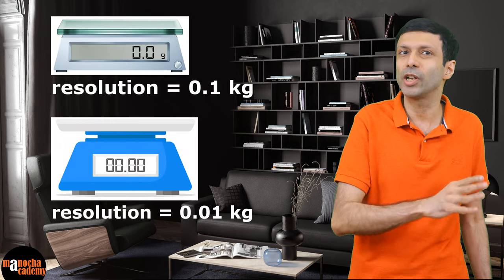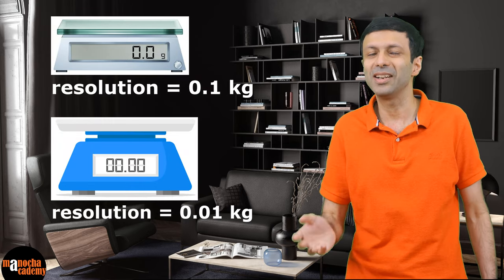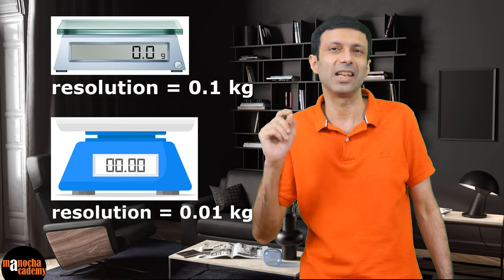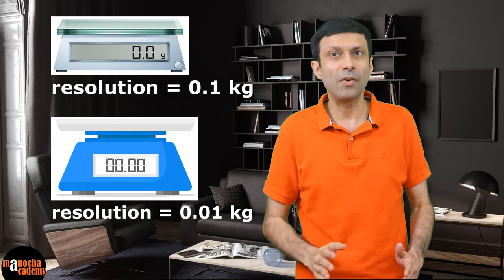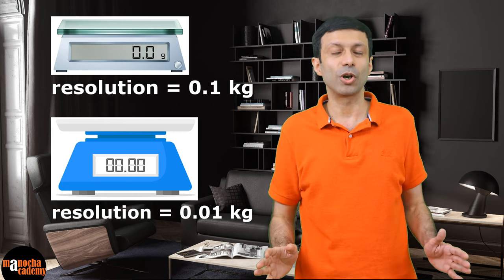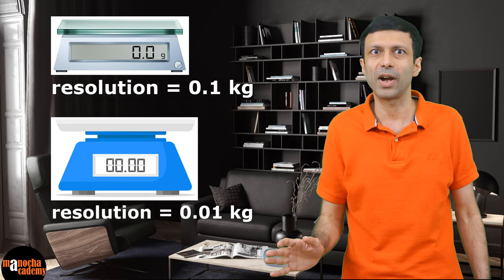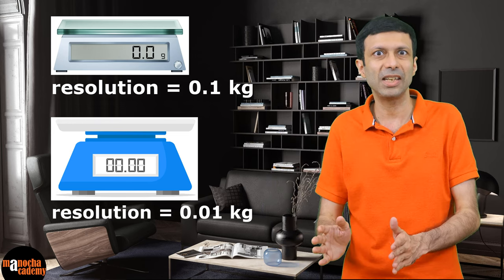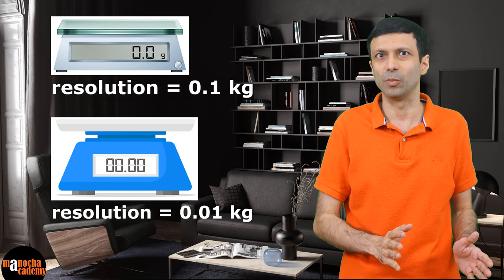Accuracy and Precision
What's the difference between Accuracy and Precision?

Accuracy and precision are both terms used to describe the quality of measurements, but they have different meanings.

Accuracy refers to how close a measurement is to the true or expected value. It is a measure of how well a measurement reflects reality. For example, if a person weighs 70 kilograms and a scale accurately measures their weight as 70 kilograms, then the measurement is accurate.

Precision refers to how consistent or reproducible a measurement is. It is a measure of how well a measurement can be repeated under the same conditions. For example, if a scale consistently measures a person's weight as 70 kilograms every time it is used, even if the true weight is slightly different, then the measurement is precise.

So, accuracy measures how close a measurement is to the true value, while precision measures how consistent or reproducible a measurement is.